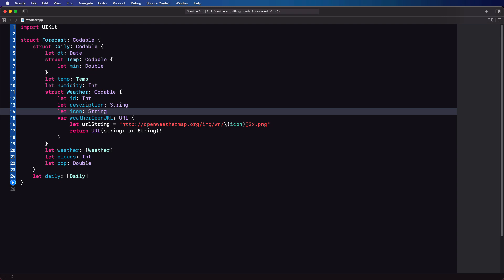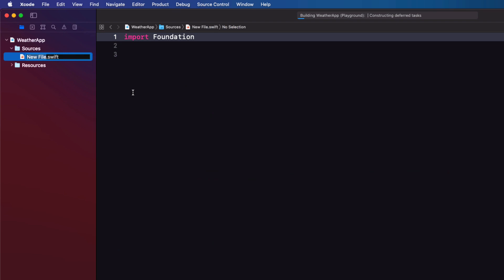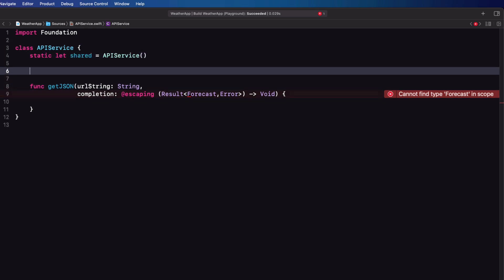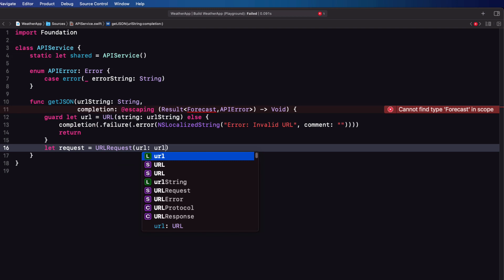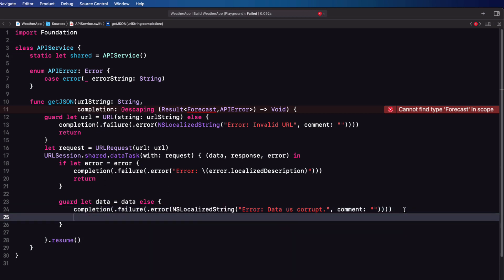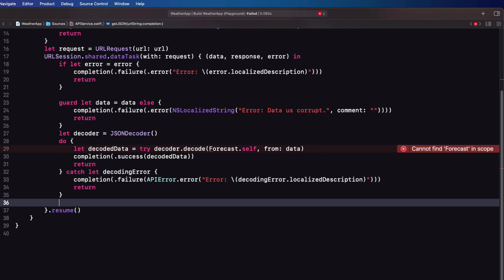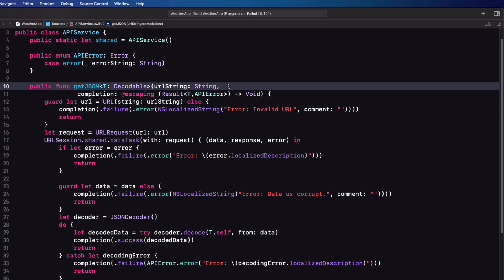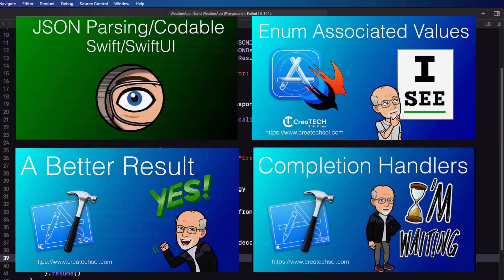SwiftUI Weather App 4: Creating an APIService Singleton Class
Create a reusable API Service class with a shared singleton to fetch and decode JSON from any API.

***NOTE You will need your own API Key. See Video #2

Starter Project:
You can download the completed files from the previous tutorial if you want to have a starting point: